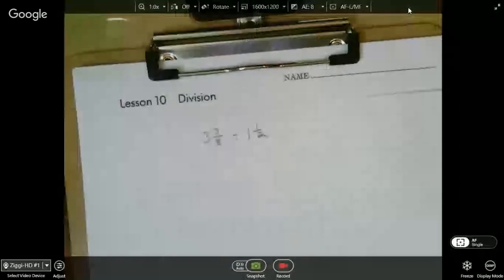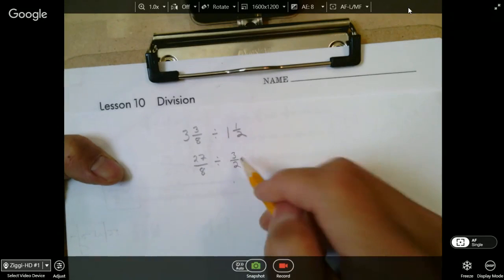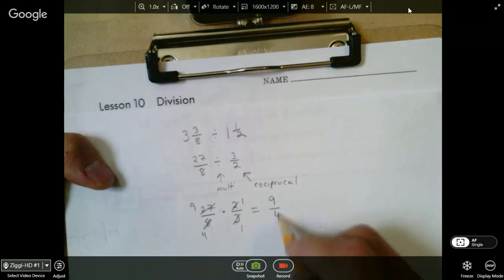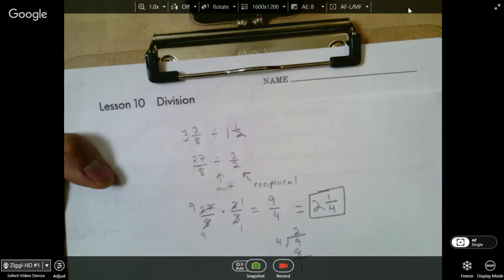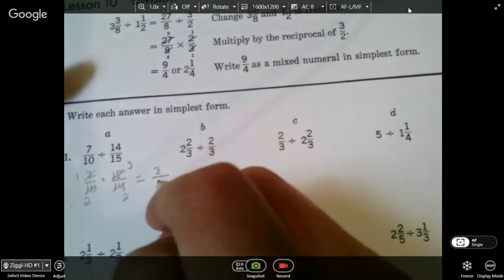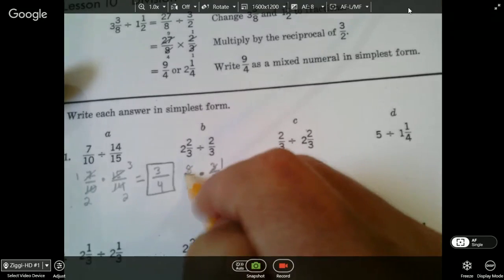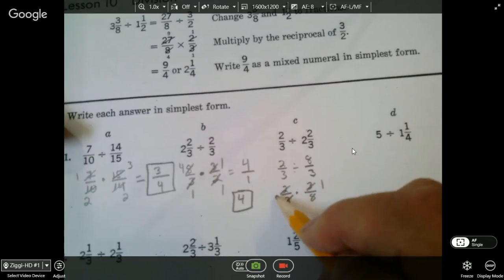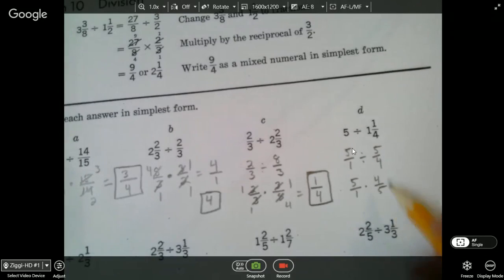Fractions Review Lesson 10 Division